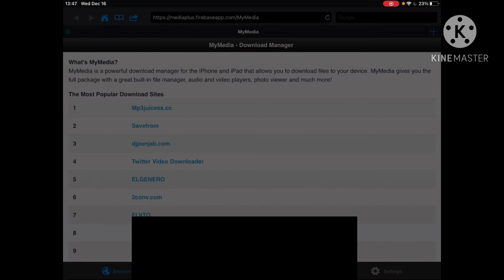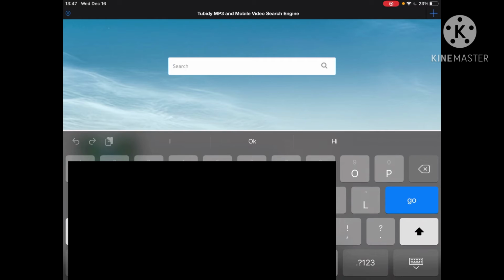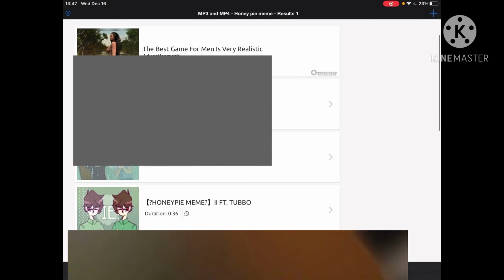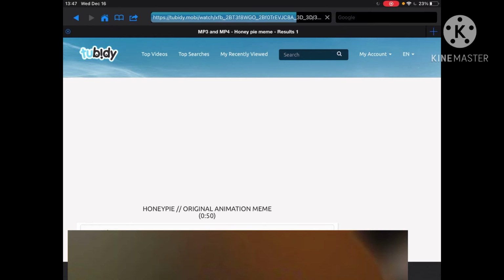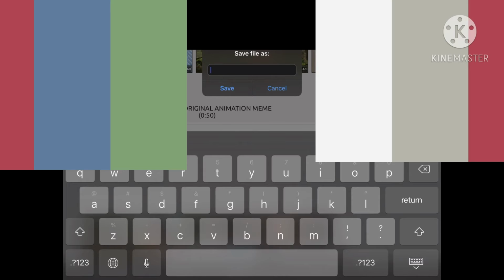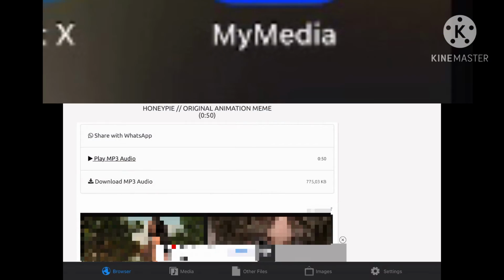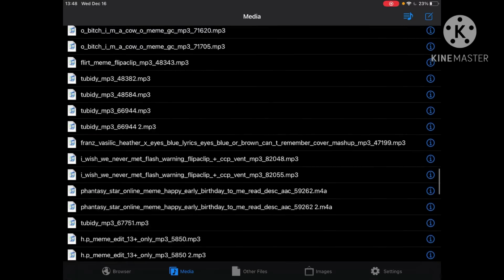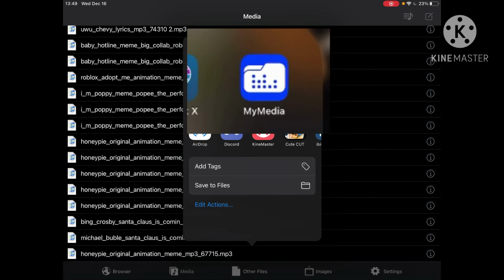How to add music into kinemaster (for a friend)